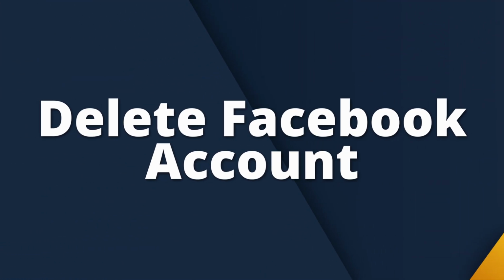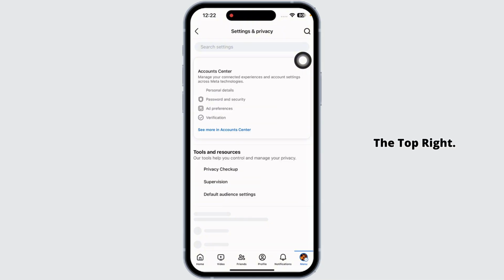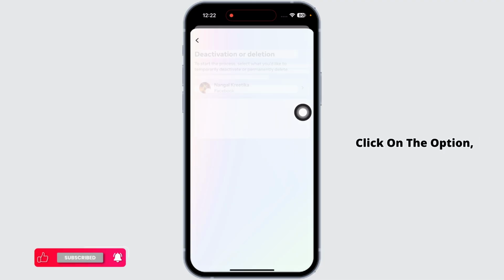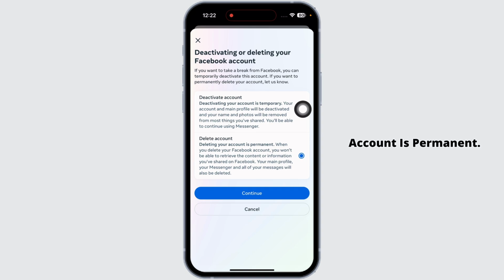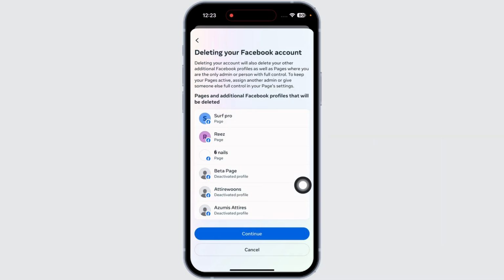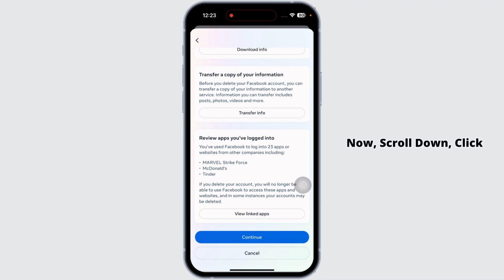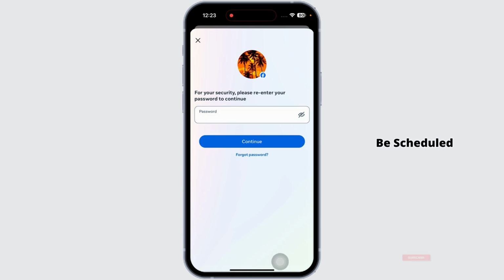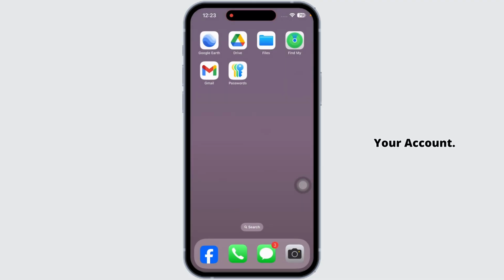How To Delete Facebook Account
Looking to delete your Facebook account permanently? This step-by-step guide will show you how to deactivate or delete your Facebook account easily in 2025. Whether you want to take a break or remove your account for good, this tutorial will walk you through the process on both mobile and desktop.